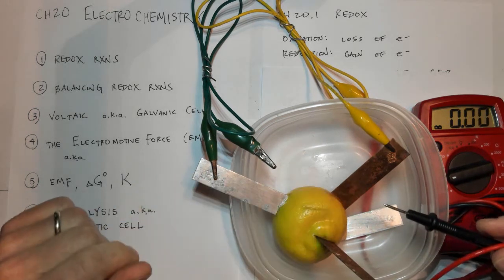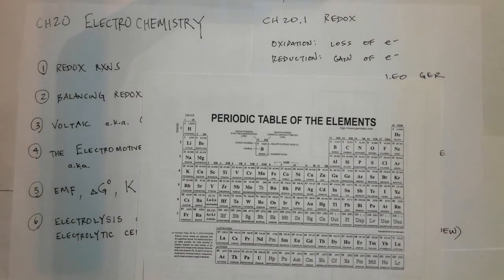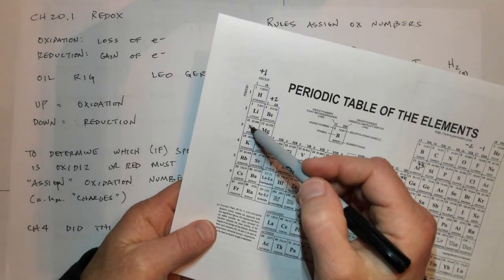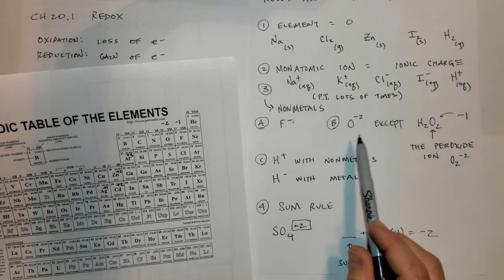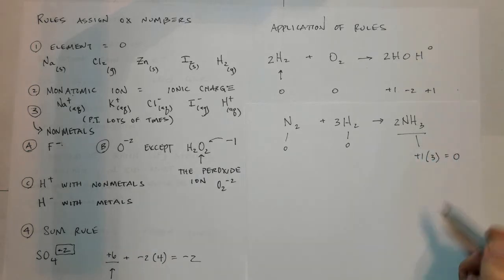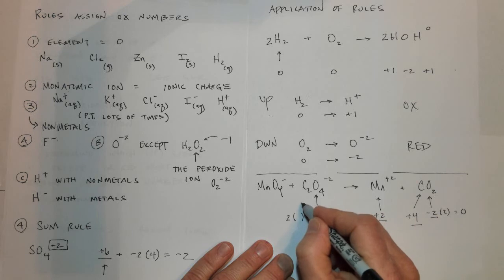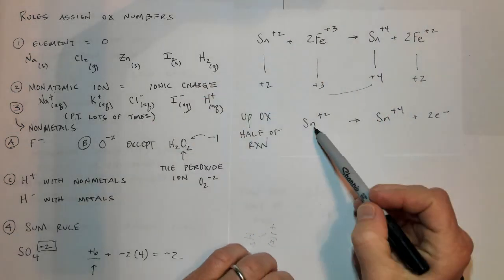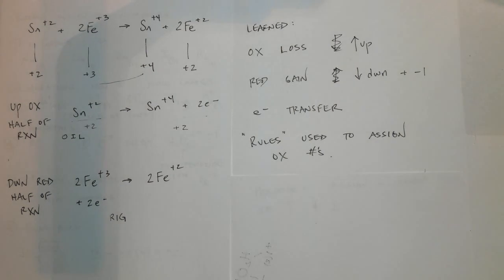Ch20.1 2020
chemistry education